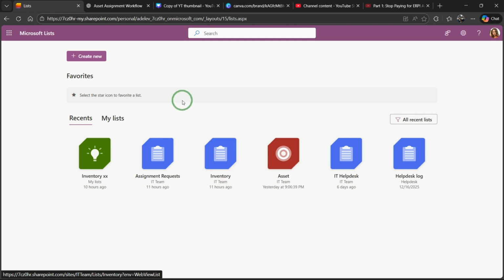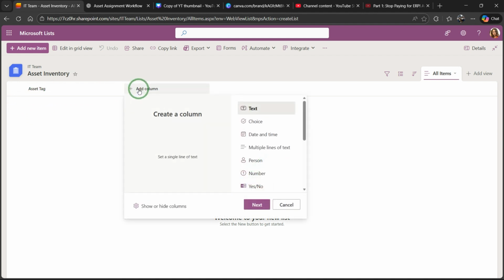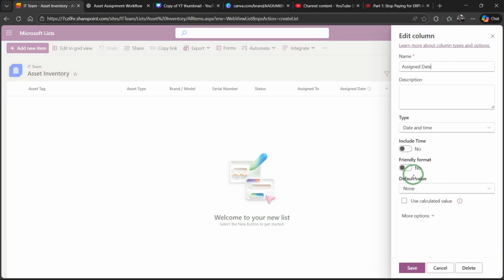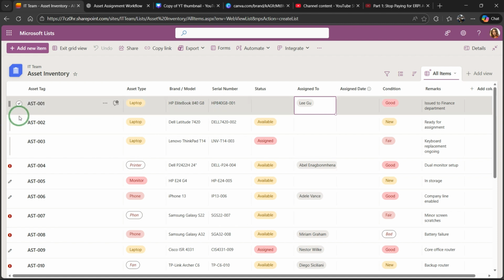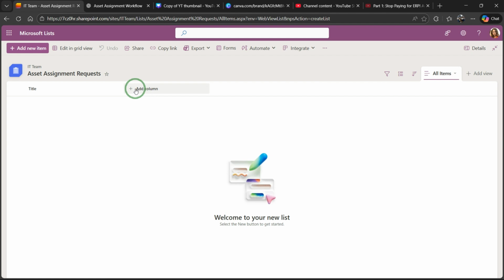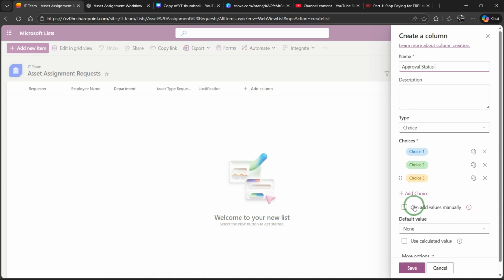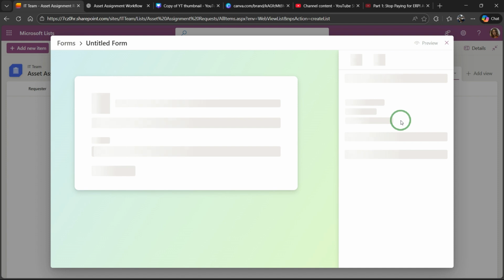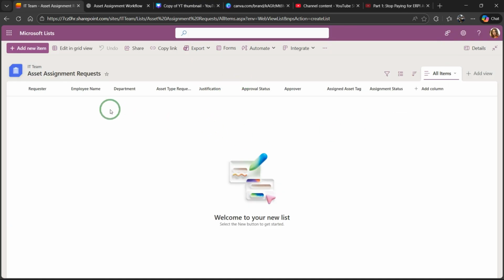Part 3: How to Create Asset Inventory & Request Lists (Microsoft Lists Step-by-Step)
In this video, we create the two Microsoft Lists required for the solution:

Asset Inventory List
Asset Request / Assignment List
You’ll learn how to configure:
Choice columns (Status, Condition)
Person columns (Assigned To, Requester)
Dates, remarks, and best-practice naming
This foundation is critical for the Power Automate workflows that follow.
🔗 This is Part 3 of the Microsoft 365 Asset Management Without ERP series.